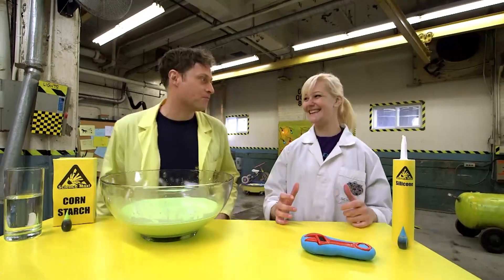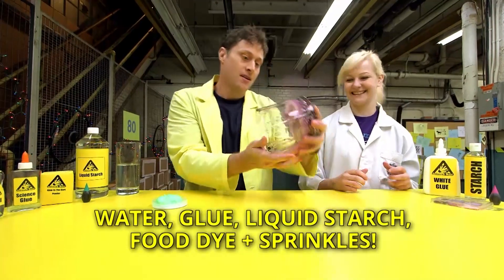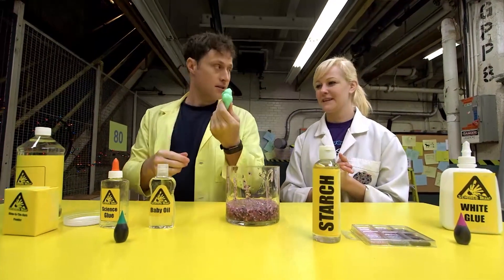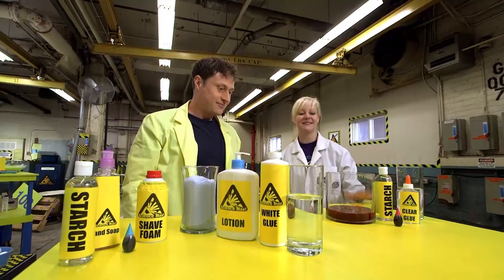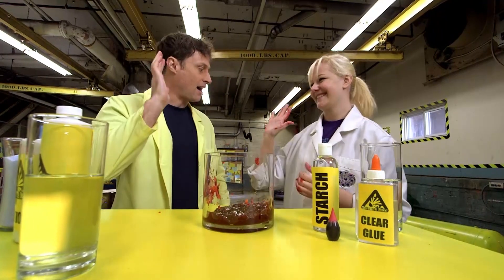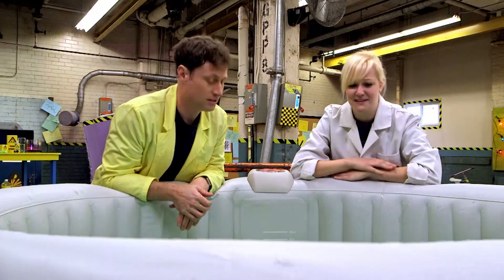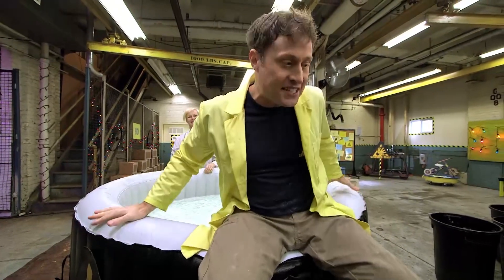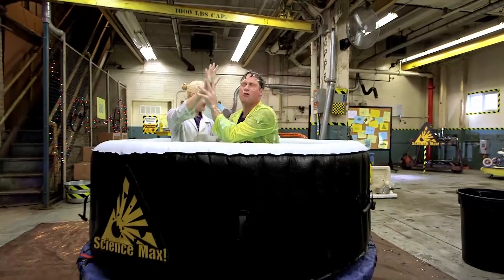7 Different Kinds of Slime | Science Experiments You Can Do at Home | Science Max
Here's a few recipes you can use to make your own slime at home!